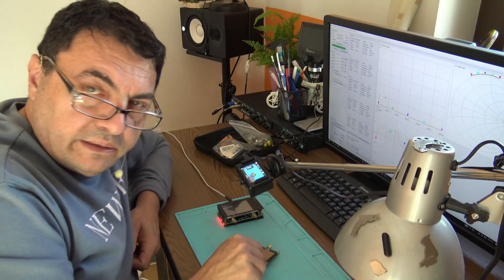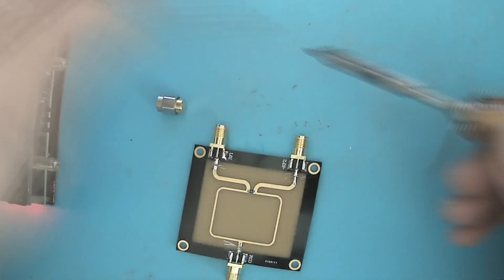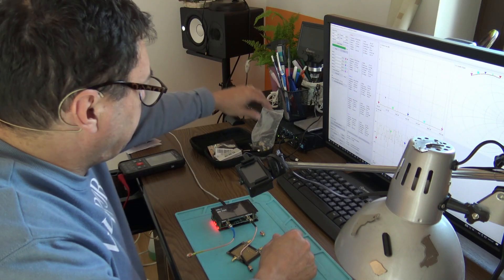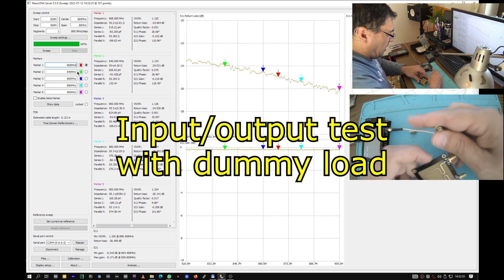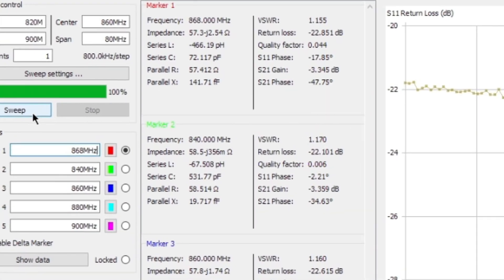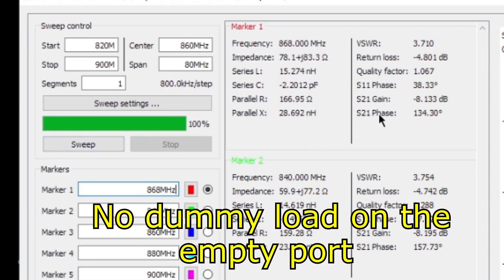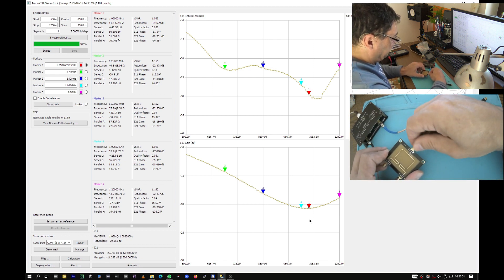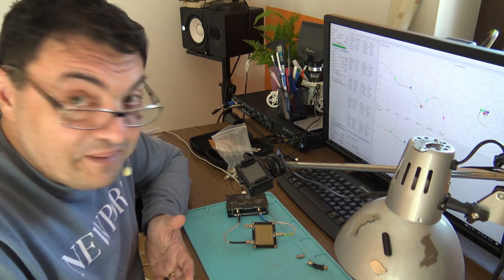2 way splitter revised ! Cheap and good? Yes!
2 way splitter revised ! The splitter is working ! This time with loads on the empty ports..turns amazing good results. Conclusion? A load is a need!
NanoVNA splitter test 2